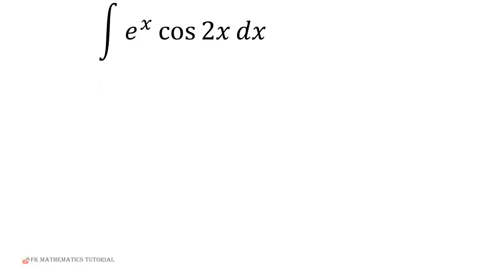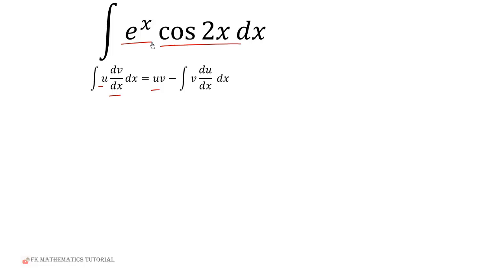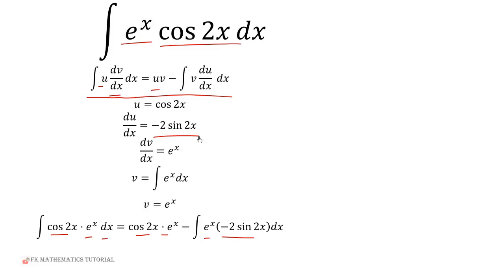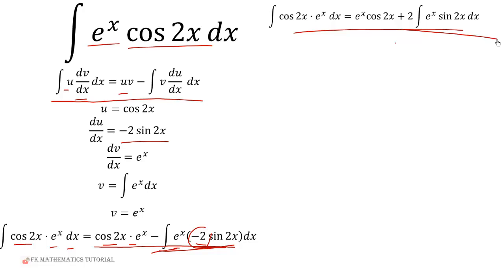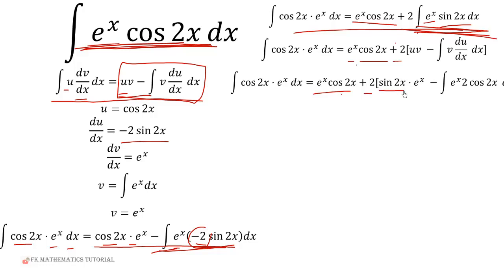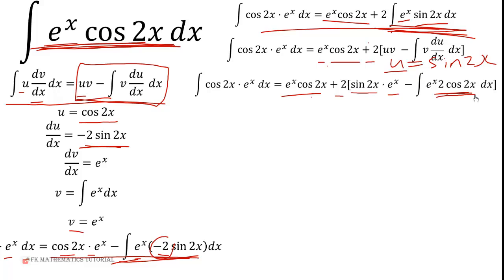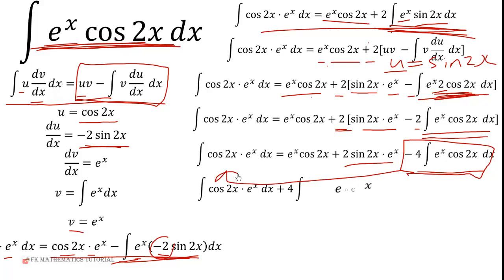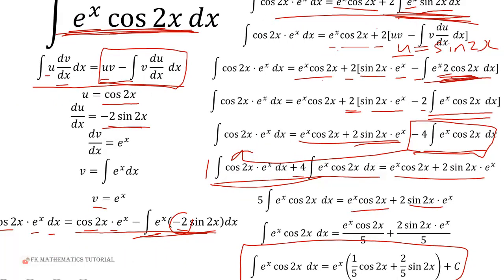Use Integration by Parts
Integration by Parts involving trigonometric and exponential function